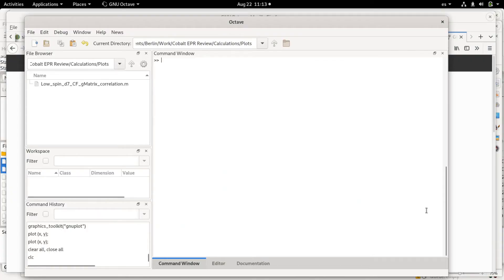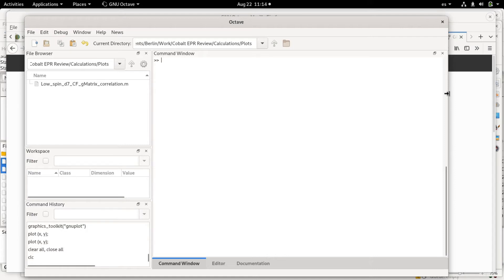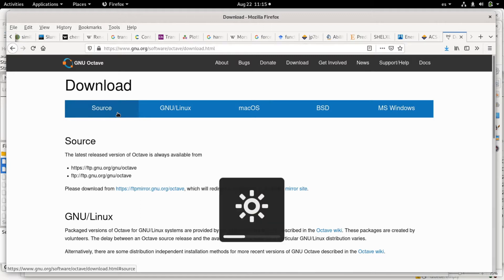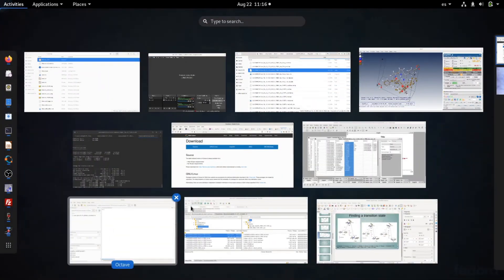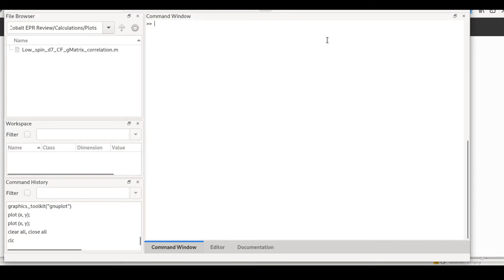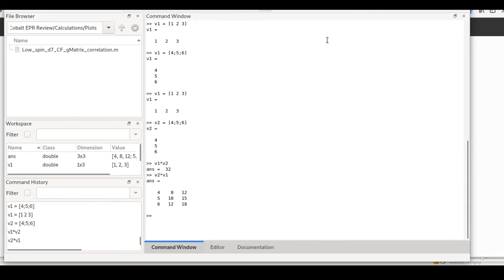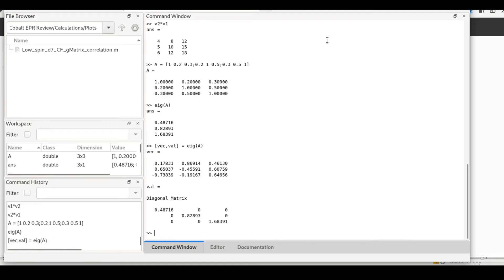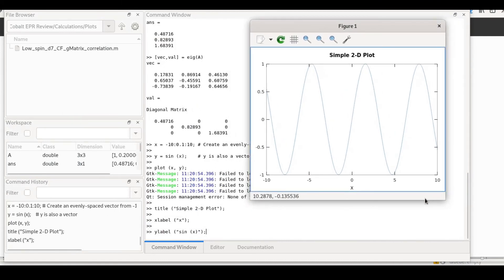Octave Tutorial. Part I. Where to get Octave from.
In this video I show where you can get Octave from and show some very basic functionality of the language.